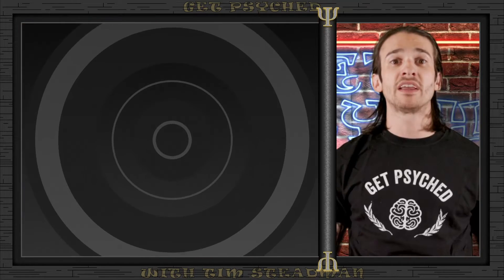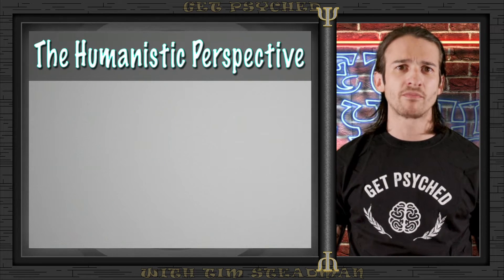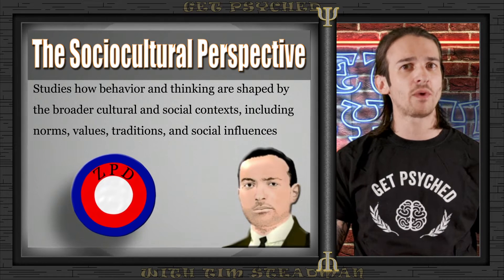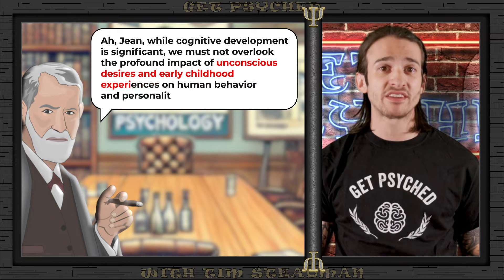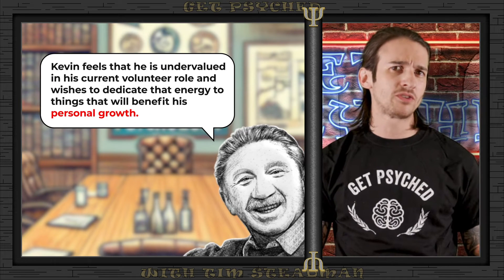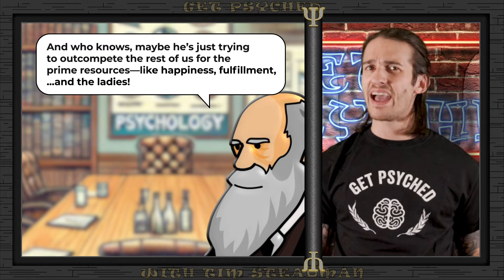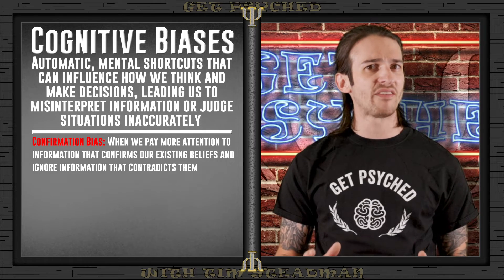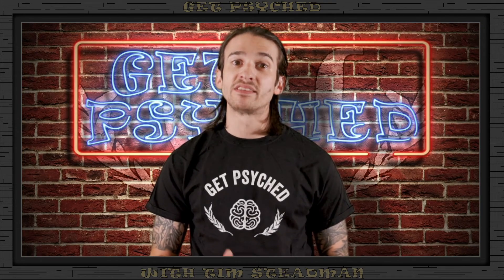Master AP Psychology Science Practice 1 | Concept Application Explained! (Unit 0, Pt. 1)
***UPDATED FOR NEW AP PSYCHOLOGY CED***
Welcome to Get Psyched! In this video, we dive deep into Science Practice 1: Concept Application. Discover how to apply psychological concepts to real-world scenarios, a crucial skill for acing the AP Psychology exam! We'll break down complex theories, relate them to everyday situations, and show you how to use these concepts effectively in both multiple-choice and free-response questions.

🎯 What You’ll Learn:
- How to identify and apply psychological concepts to various scenarios.
- Tips and tricks to enhance your understanding and retention of key concepts.
- Examples of concept application in action, making sure you're fully prepared for the AP Psych exam.

Let’s get you psyched and ready to ace the AP Psych exam!